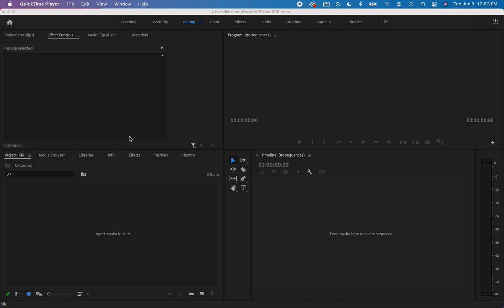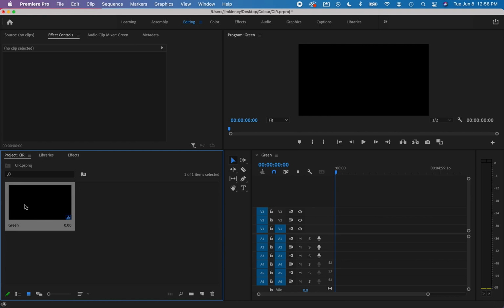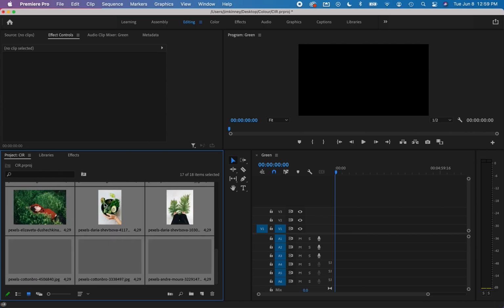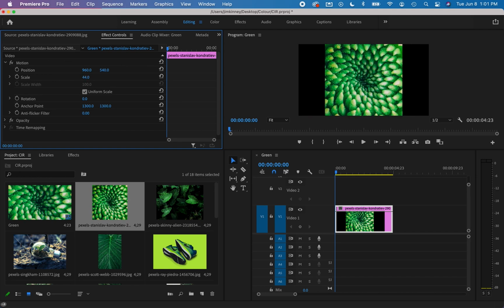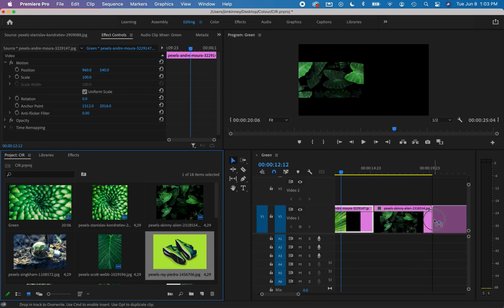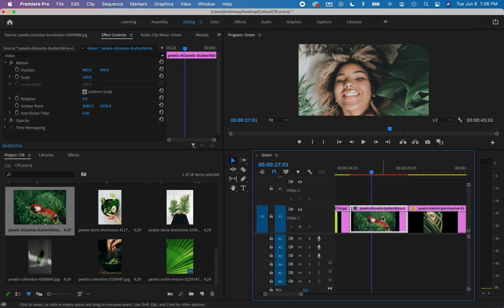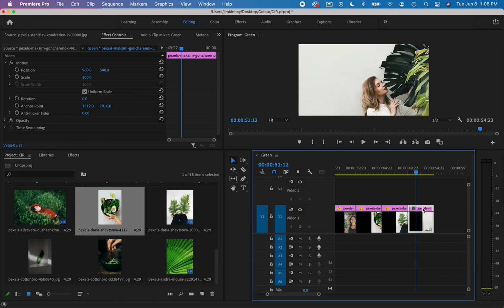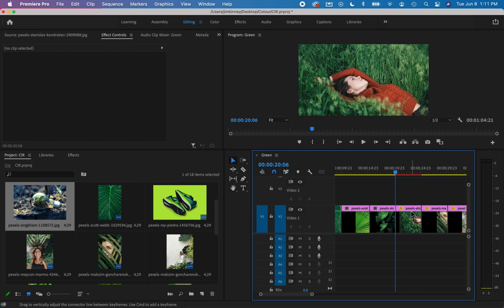CIR Importing To the Timeline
This looks at how to import and arrange still images on a timeline in Adobe Premiere Pro